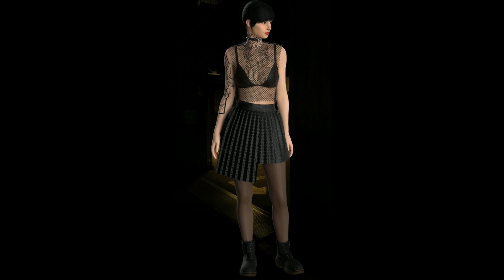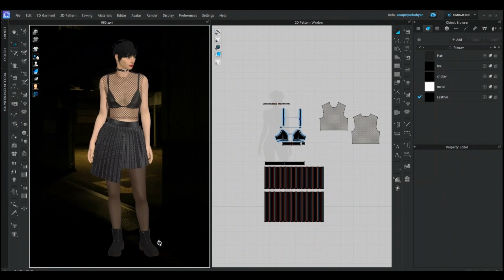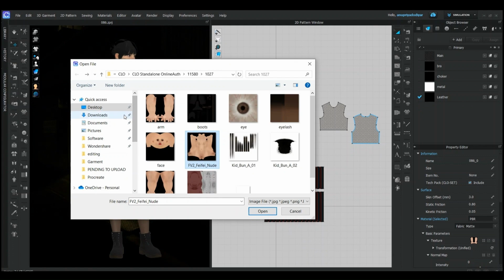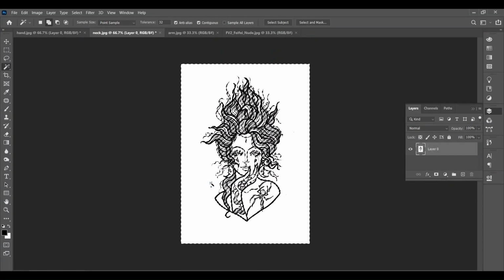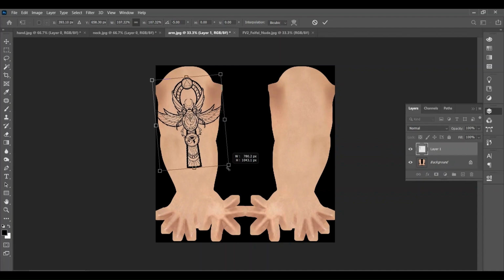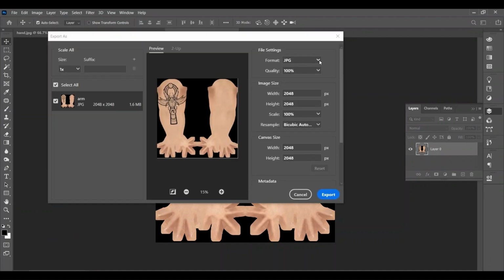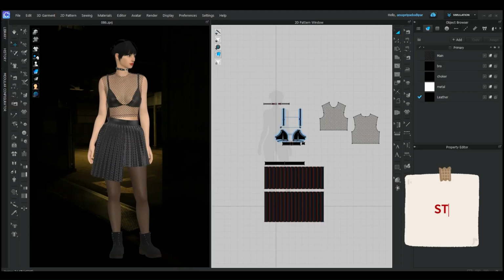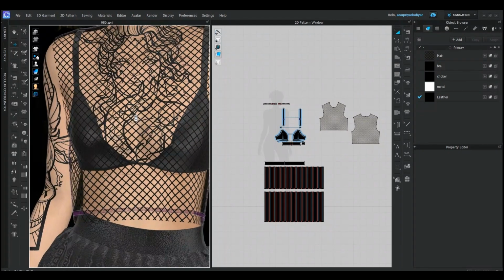Add tattoos to your CLO3D avatar in under 5 minutes!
00:12 - Final Result
00:38 - Step 1: Load Your Avatar in CLO 3D
00:49 - Copying the Avatar Textures
01:31 - Step 2: Open Files in Photoshop
01:44 - Clean Up the Tattoo Image
02:11 - Apply the Tattoo to the Texture Map
03:37 - Step 3: Apply New Texture in CLO 3D
03:59 - Bonus Tips

Learn how to add realistic tattoos to your CLO3D avatar in under 5 minutes using simple texture and decal techniques. In this tutorial, you'll discover how to customize your avatar’s skin with tattoo designs to create more expressive and visually strong fashion presentations.

Avatar customization is a powerful part of digital fashion design, helping you build stronger storytelling, identity, and realism in your CLO3D projects.

📌 What You'll Learn:
✔ How to add tattoos in CLO3D
✔ Applying textures and decals on avatars
✔ Skin customization techniques
✔ Fast avatar editing workflow
✔ Improving fashion presentation realism
✔ Creative styling for digital fashion
✔ Exporting final styled visuals

Perfect For:
• CLO3D Users
• Digital Fashion Designers
• Fashion Students
• 3D Artists
• Concept Designers
• Portfolio Creators

Whether you're building fashion portfolios, character concepts, or digital fashion scenes, this technique helps you quickly upgrade your CLO3D avatar customization skills.